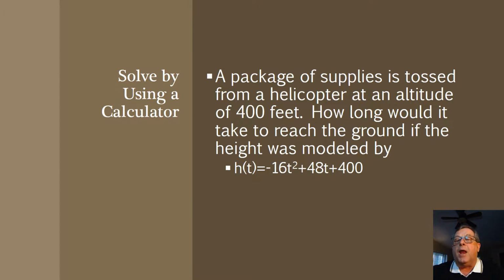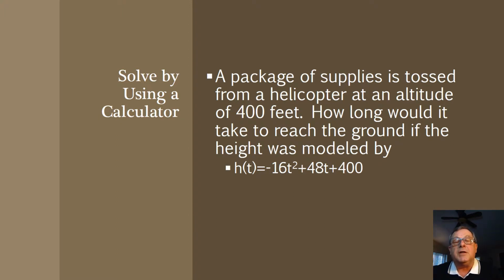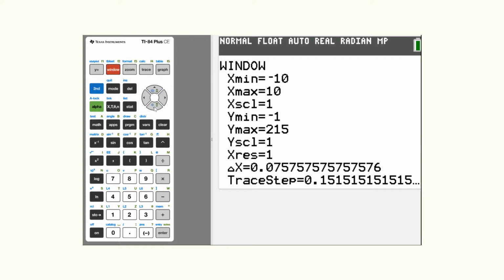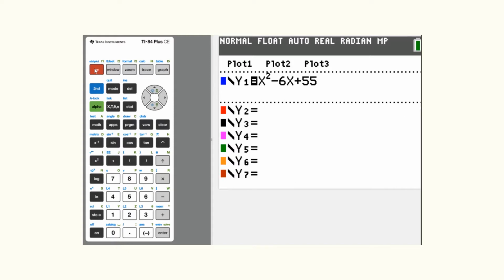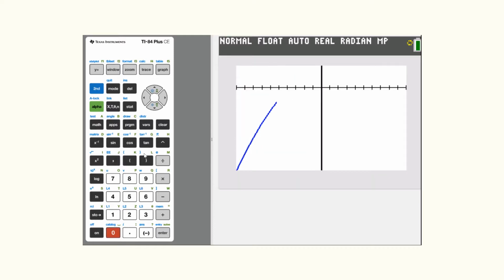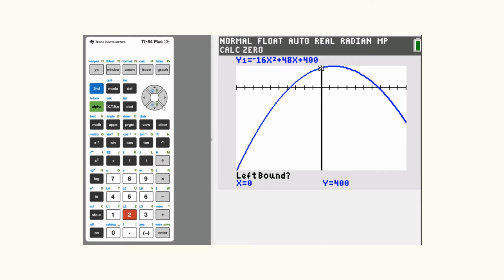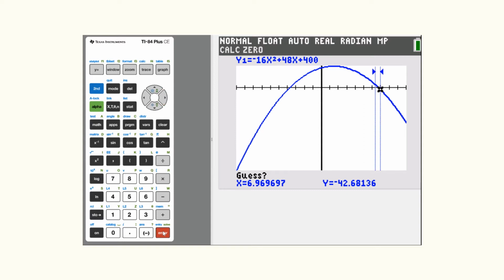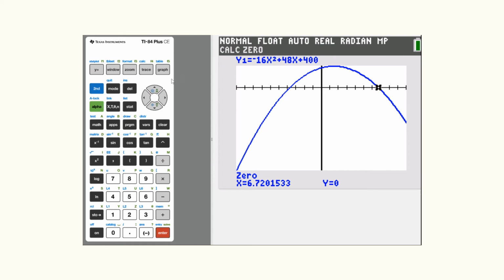Solve by Using a Calculator